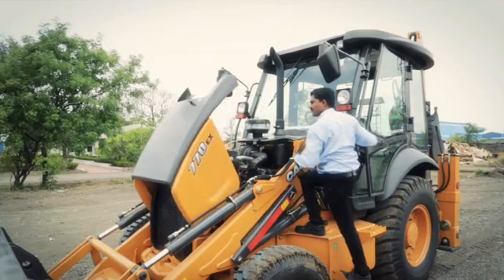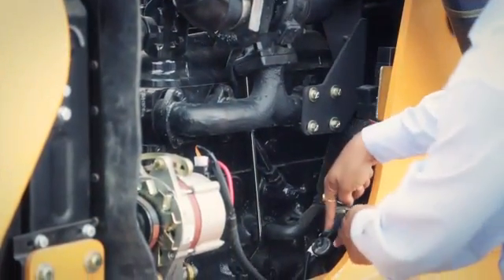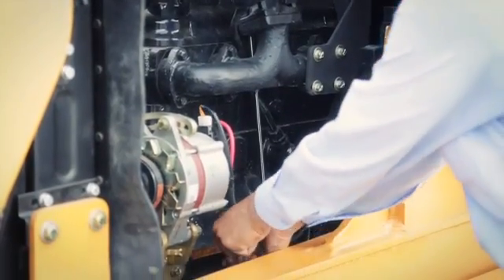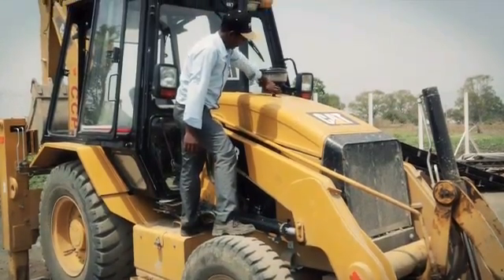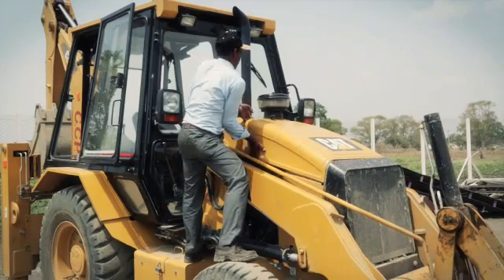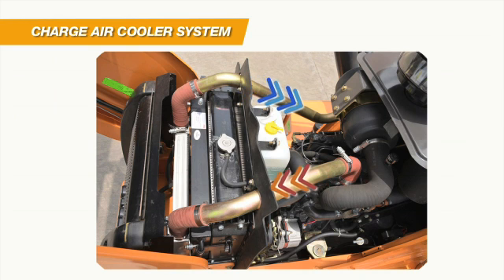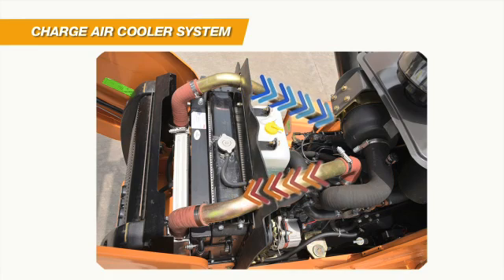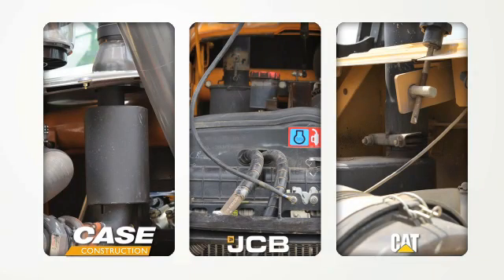Case 770EX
Engine Hood Design And Comparison with JCB & CAT